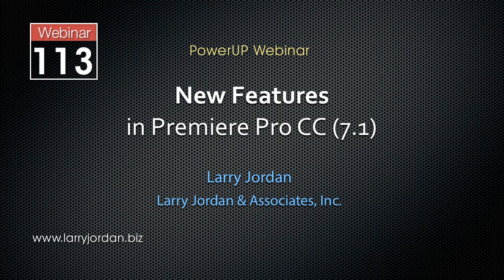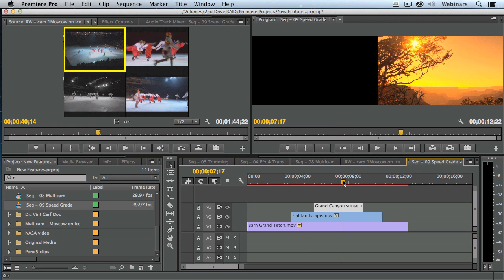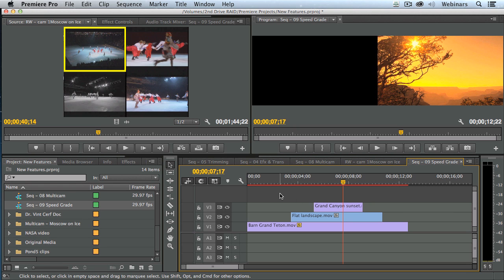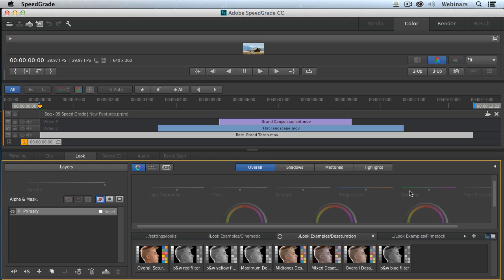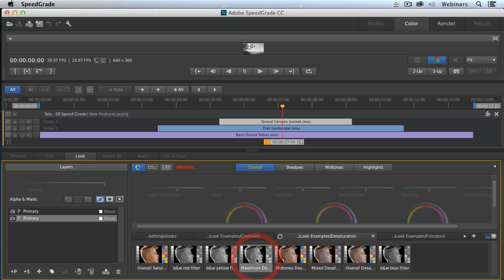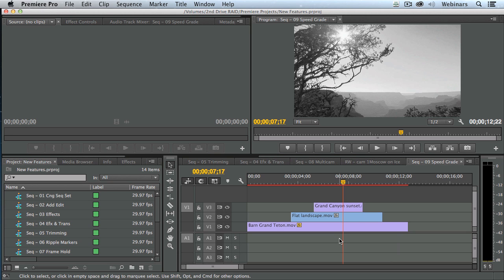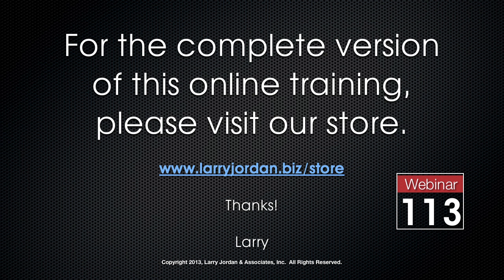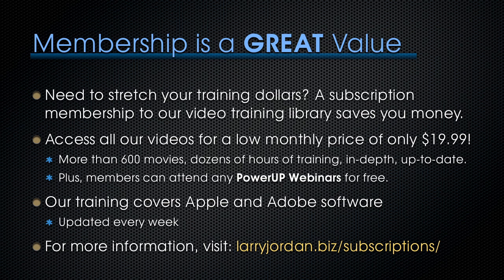Moving Projects from Premiere Pro CC (7.1) to SpeedGrade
- One of the really great improvements to Adobe's 7.1 update to Premiere Pro is the increased ease with which we can share projects to SpeedGrade. This video tutorial - excerpted from our "New Features in Premiere Pro CC (7.1)" webinar - takes just a few minutes to examine how the process has been simplified! For a complete look at all of the innovations examined in this webinar, visit our Online Store and check out the full webinar Enjoy!